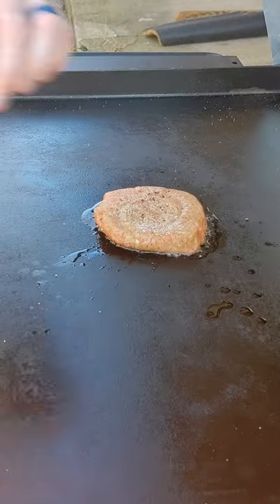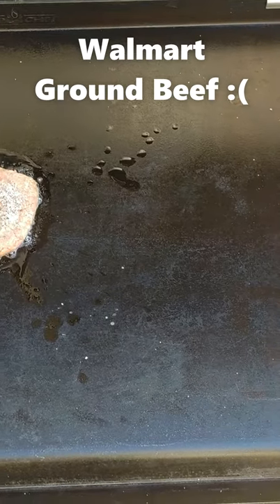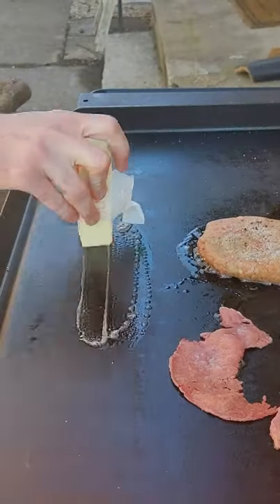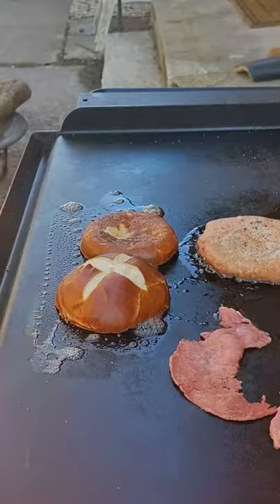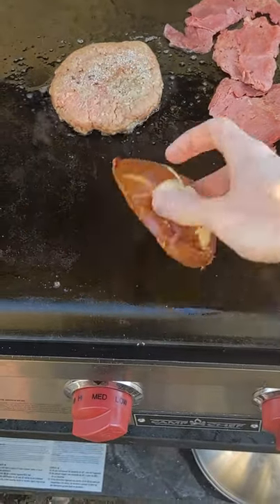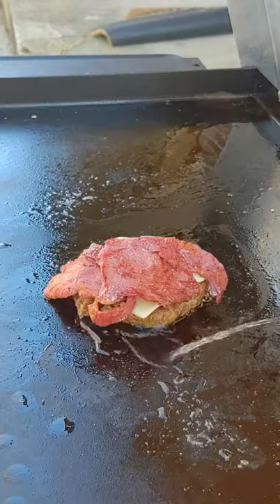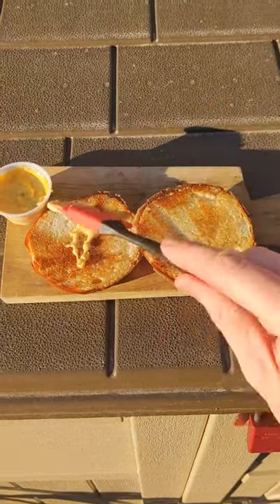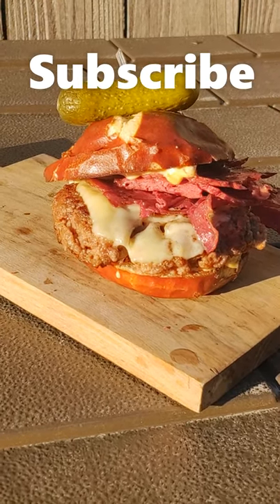Better Than Wagyu Burger?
A about one of my favorite burgers. Corned beef and swiss on a Pretzel Bun.

⭐️Just bought a Griddle!  Check out my E-Book "The Complete Beginners Guide to Griddling"  It's only $10 and gives you all the information you need to know to become a griddle master.